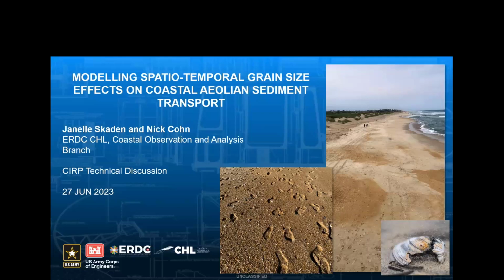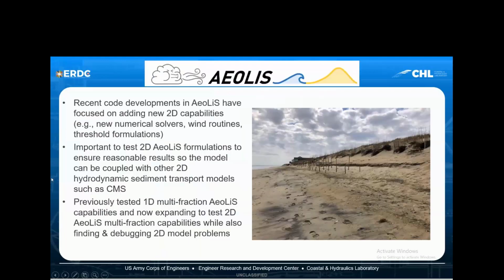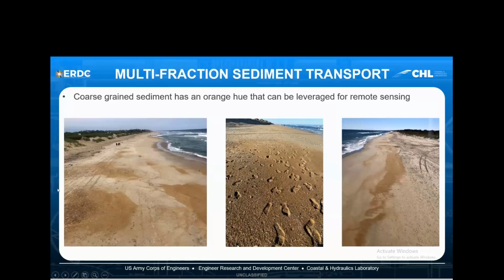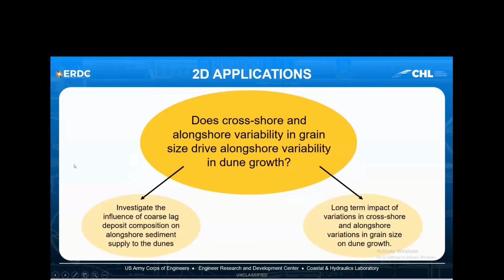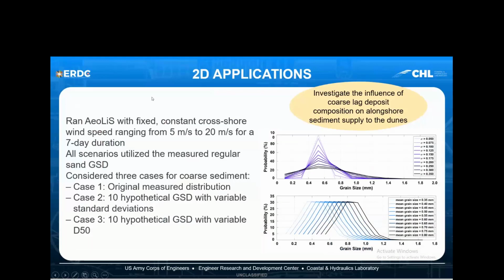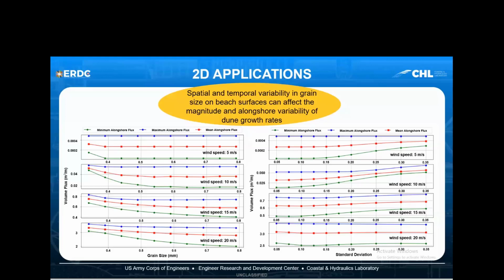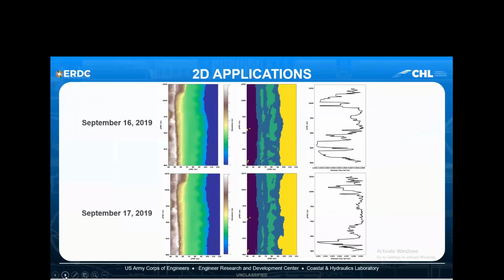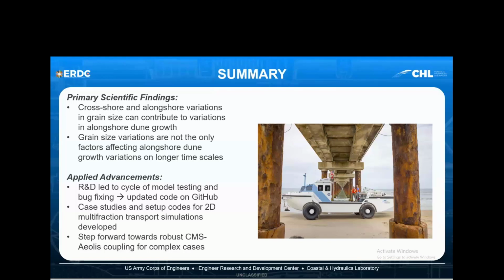27 Jun 2023 - Modeling spatio-temporal grain size effects on coastal aeolian sediment transport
A CIRP technical discussion on the topic of Modeling spatio-temporal grain size effects on coastal aeolian sediment transport